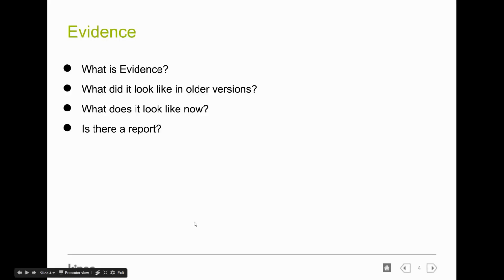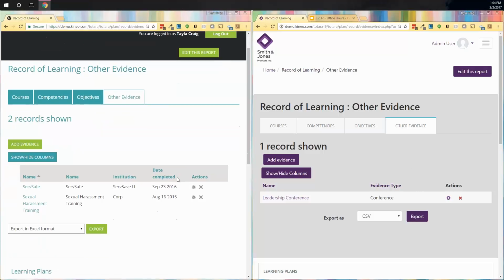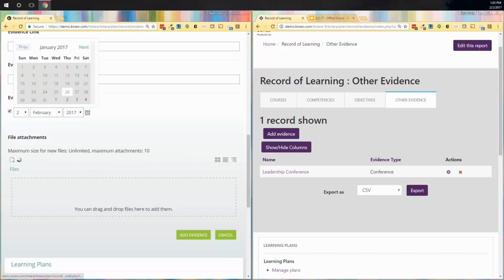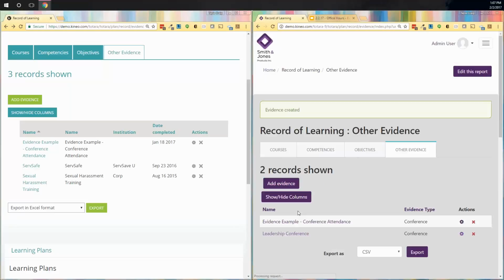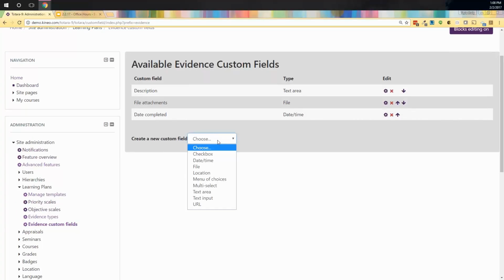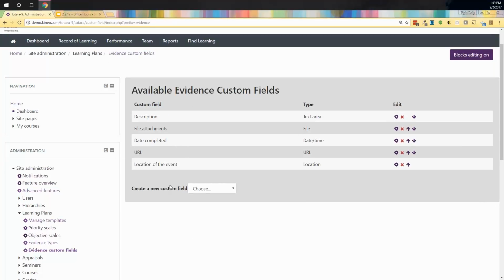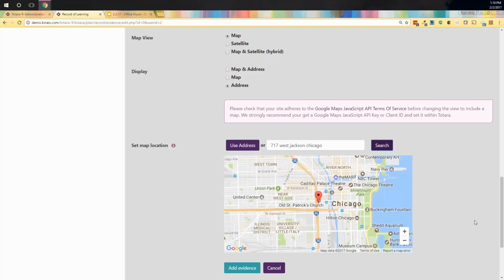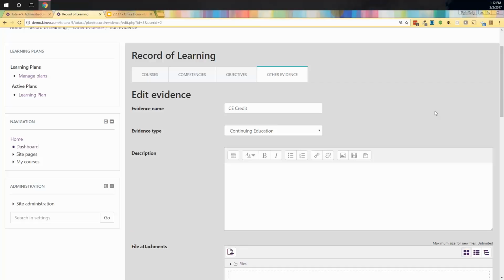Kineo Totara Office Hours - Evidence